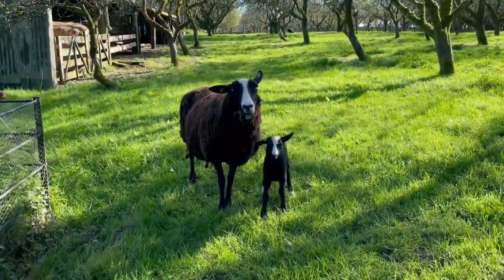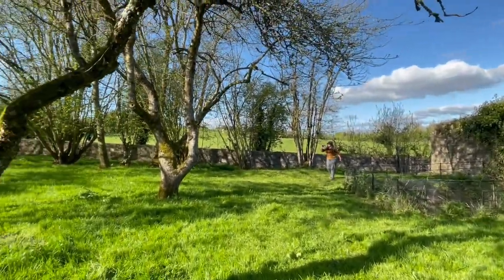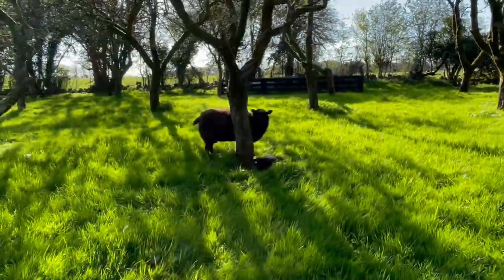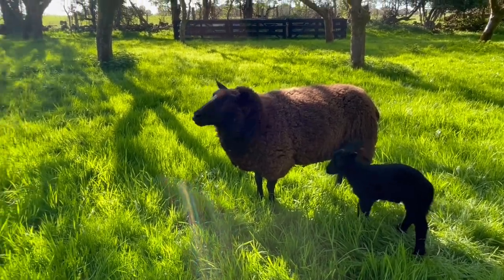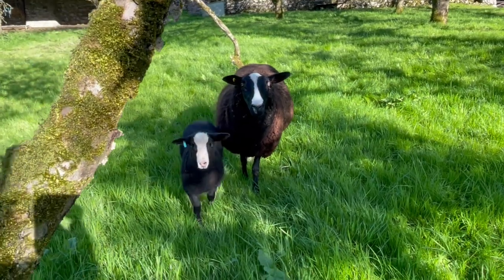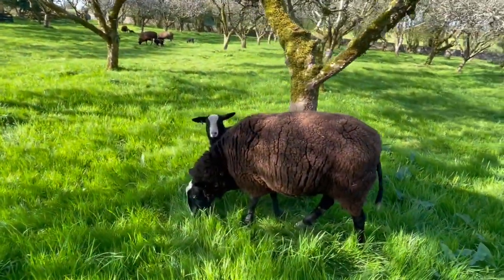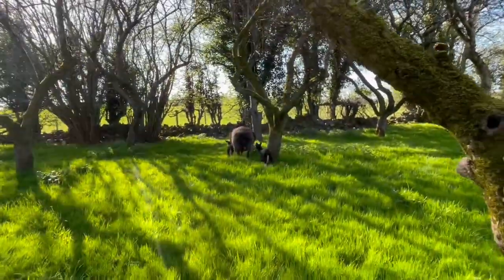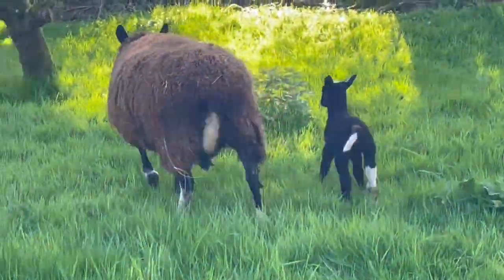Late afternoon sunshine in the orchard with ewes and lambs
A beautiful light shining through apple trees with ewes and lambs. It’s moments like this which are heavenly.